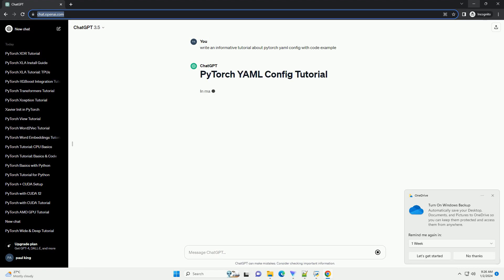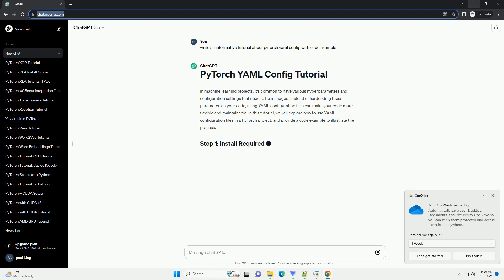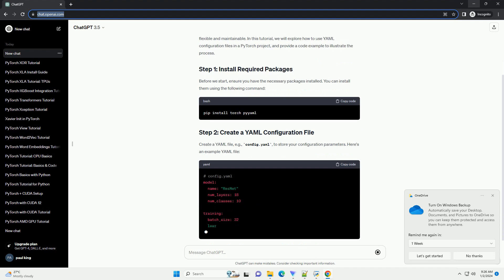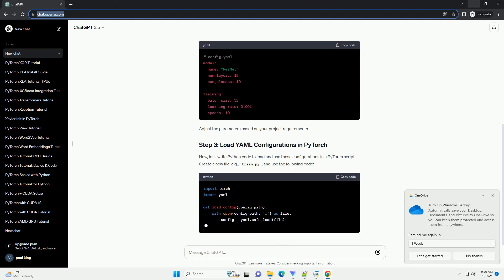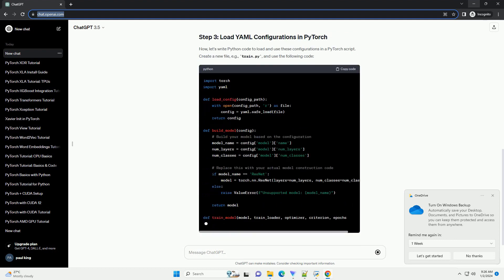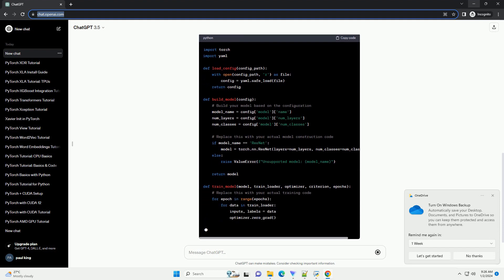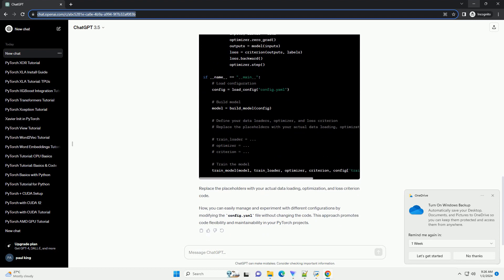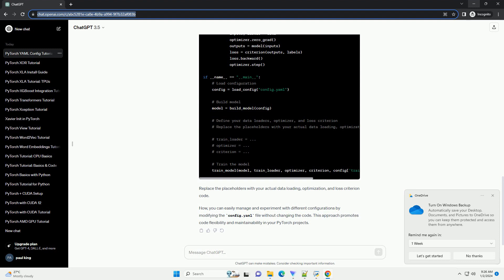pytorch yaml config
In machine learning projects, it's common to have various hyperparameters and configuration settings that need to be managed. Instead of hardcoding these parameters in your code, using YAML configuration files can make your code more flexible and maintainable. In this tutorial, we will explore how to use YAML configuration files in a PyTorch project, and provide a code example to illustrate the process.
Before we start, ensure you have the necessary packages installed. You can install them using the following command:
Create a YAML file, e.g., config.yaml, to store your configuration parameters. Here's an example YAML file:
Adjust the parameters based on your project requirements.
Now, let's write Python code to load and use these configurations in a PyTorch script. Create a new file, e.g., train.py, and use the following code:
Replace the placeholders with your actual data loading, optimization, and loss criterion code.
Now, you can easily manage and experiment with different configurations by modifying the config.yaml file without changing the code. This approach promotes code flexibility and maintainability in your PyTorch projects.
ChatGPT